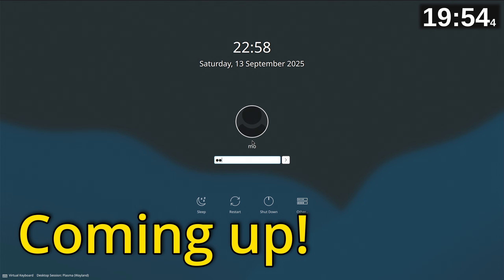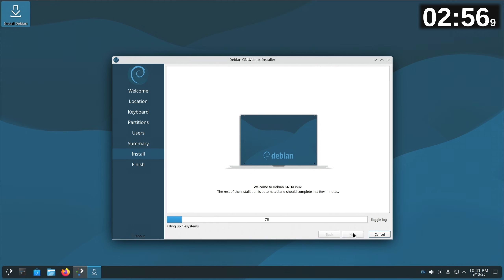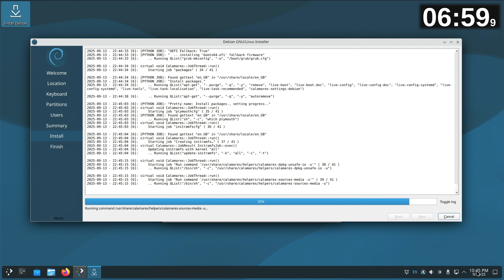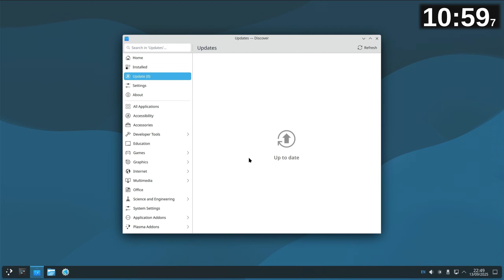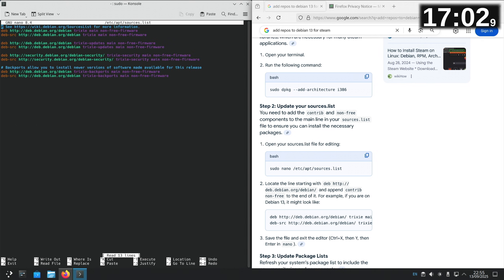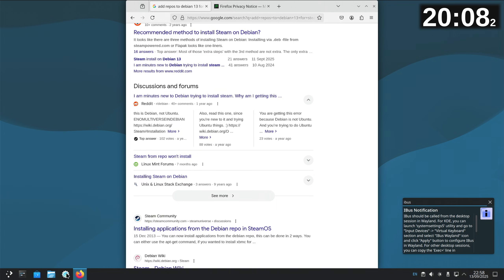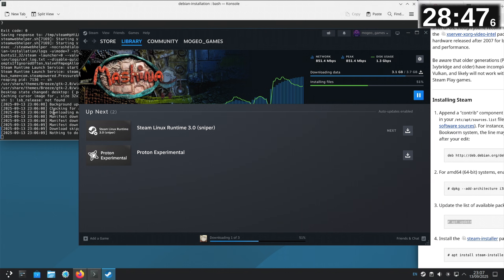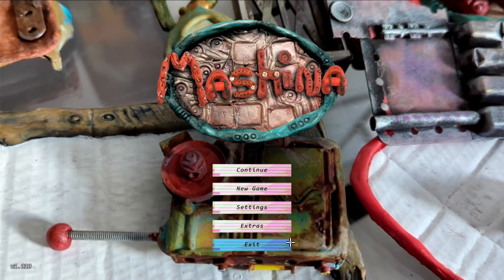Noob installs Debian 13 for Gaming - This is what happened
In this video I install Debian 13 from start to finish and put it through its paces by setting up Steam. Along the way I run into a few classic hurdles, including adding repositories, enabling non-free components, and figuring out package management.

Which distro do you think I try next? Drop your thoughts in the comments,  and if you’re a Debian user, let me know if you run it as your main system or stick with derivatives like Ubuntu or Mint.

00:00 Intro and Debian 13 installer
00:14 Language, location, disk, and password setup
01:30 Installation process
02:30 Steam flatpak vs native discussion
04:40 First boot, KDE, and updates
06:30 Adding repositories for Steam
09:00 Installing Steam on Debian 13
12:30 Launching Steam and testing a game
14:30 Final thoughts and outro